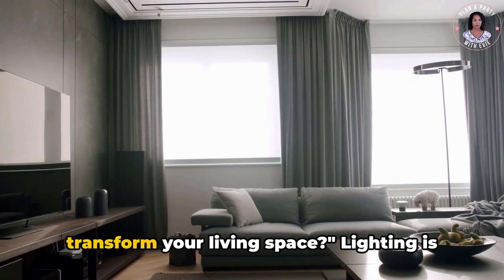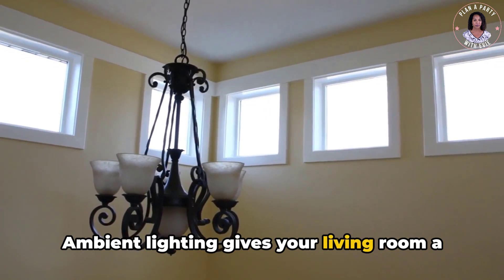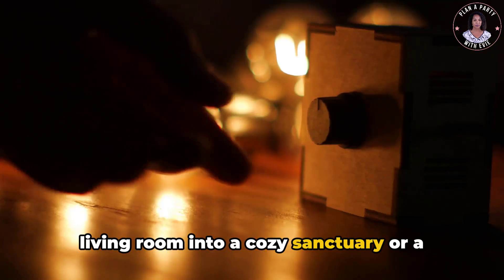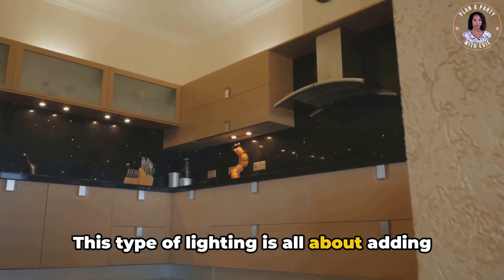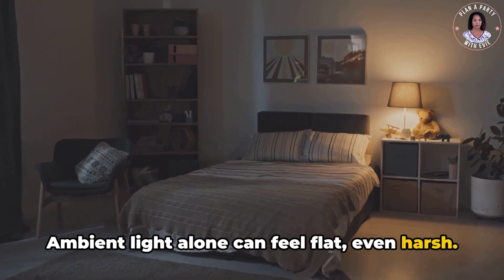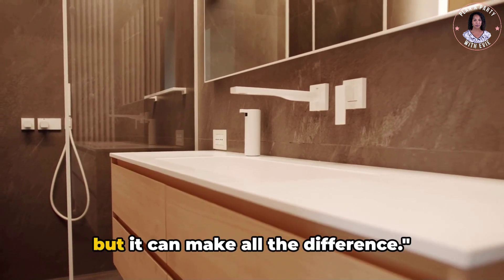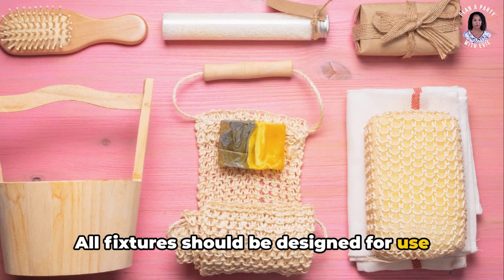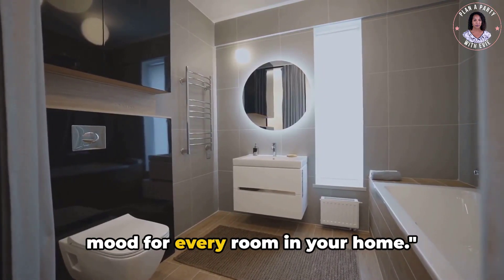Illuminate Your Space Lighting Solutions for Every Room